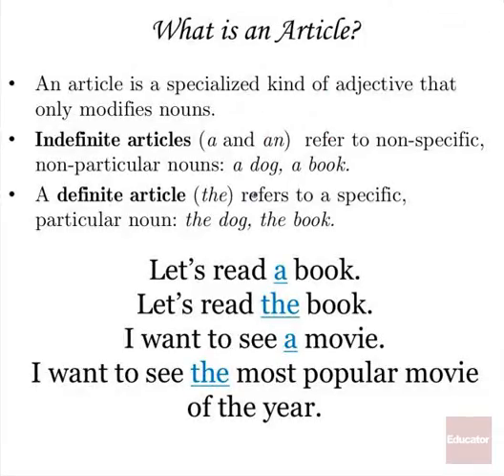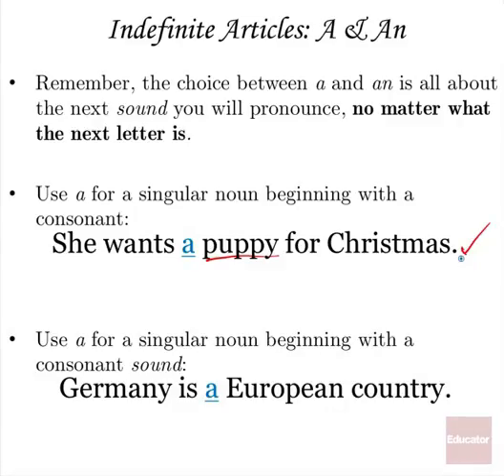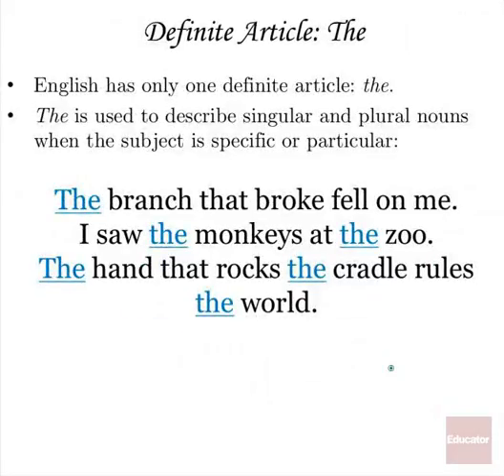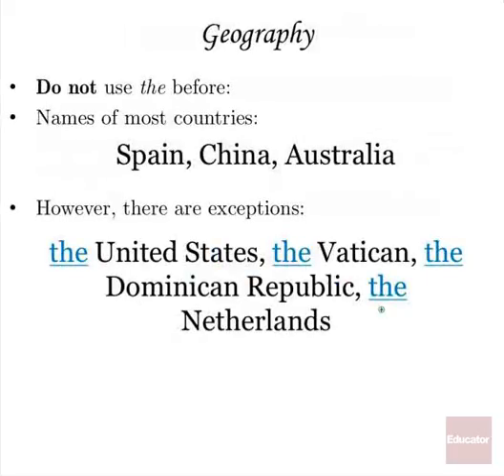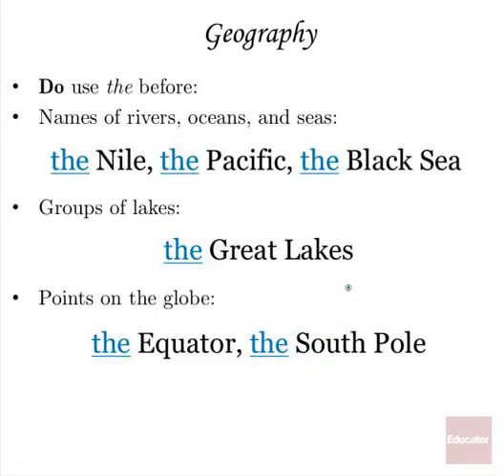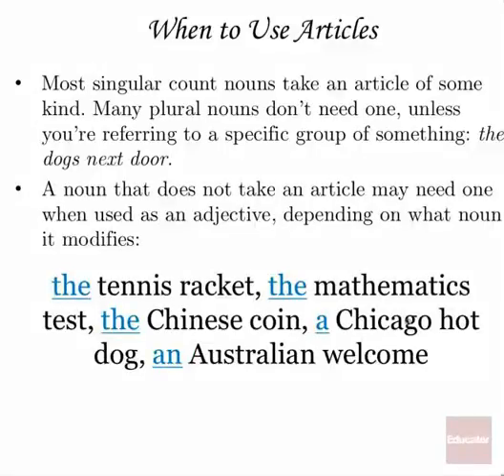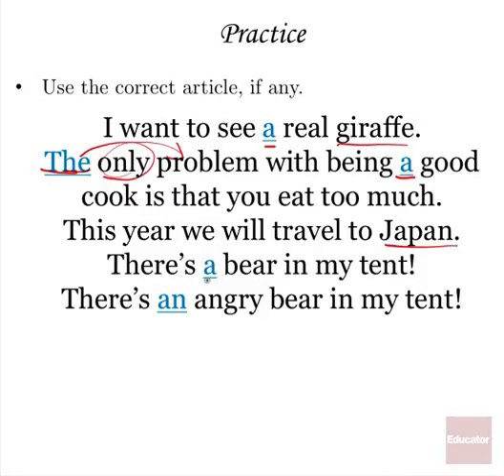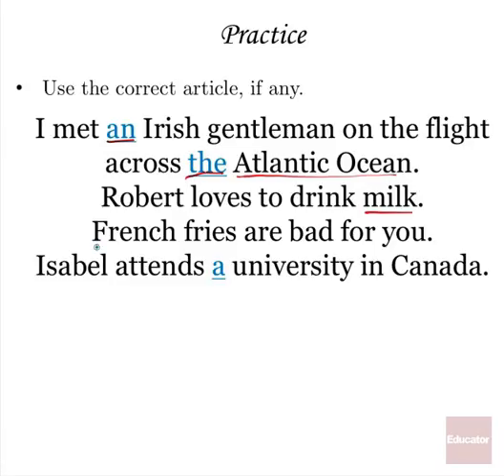5 4 Articles